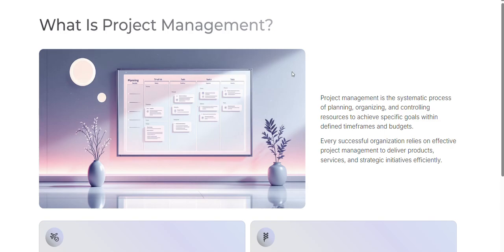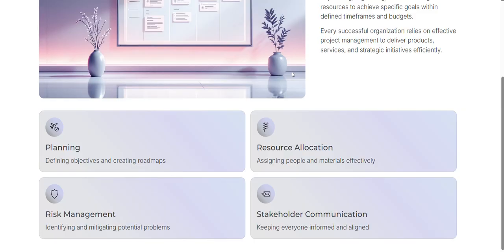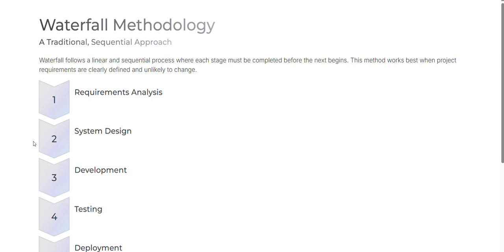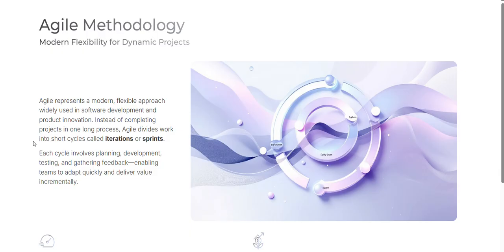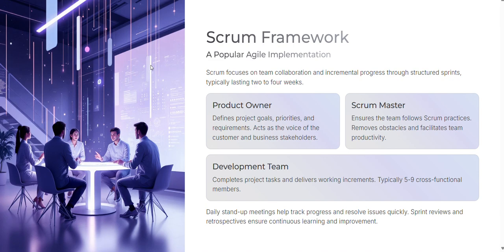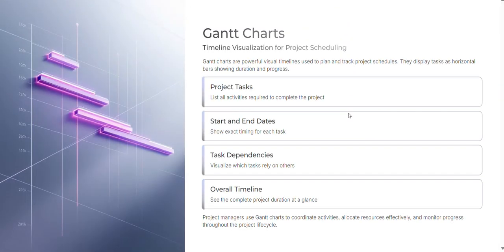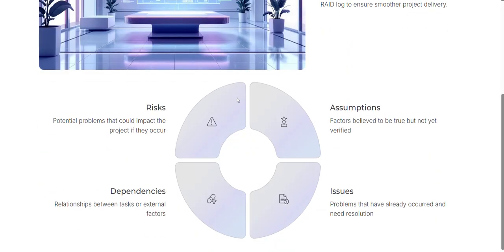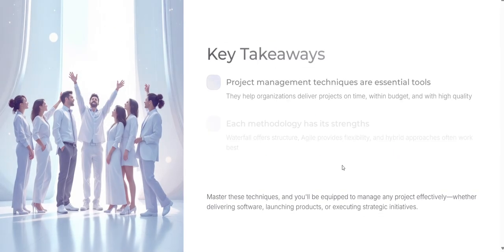📚 Top Project Management Techniques Explained in 15 Minutes ⏱️ | Agile, Waterfall, Scrum 🚀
In this video, we explain the most important Project Management Techniques used in modern organizations.

Project management helps teams plan, organize, and deliver projects successfully within time and budget.

In this video you will learn about:

✔ Waterfall Methodology
✔ Agile Methodology
✔ Scrum Framework
✔ Kanban System
✔ Gantt Charts
✔ RAID (Risk, Assumptions, Issues, Dependencies)

These techniques are widely used in industries such as IT, business management, marketing, and engineering.

This video is helpful for students, professionals, and beginners who want to understand project management fundamentals.

project management
project management techniques
agile methodology
waterfall model
scrum framework
kanban board
project management for beginners
gantt chart
project management tutorial
business management